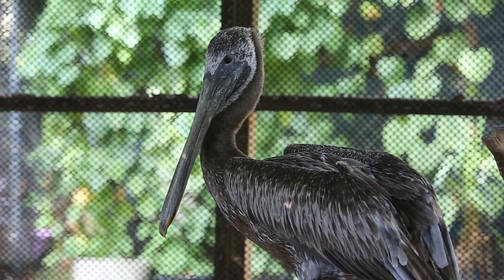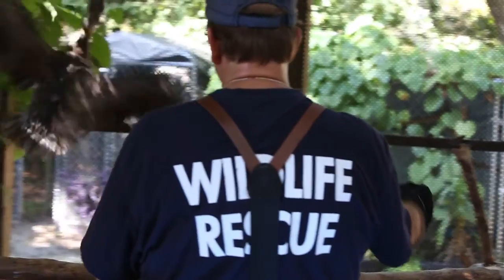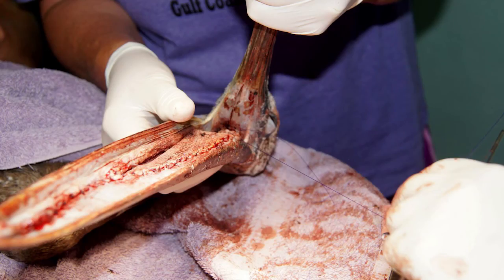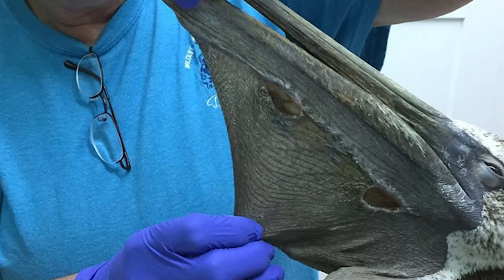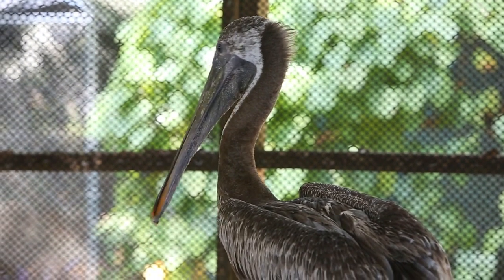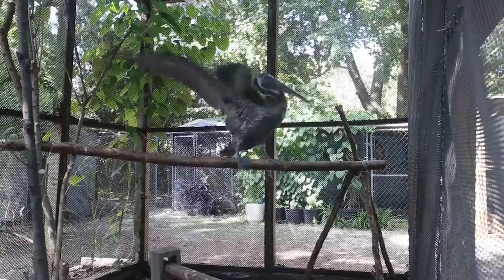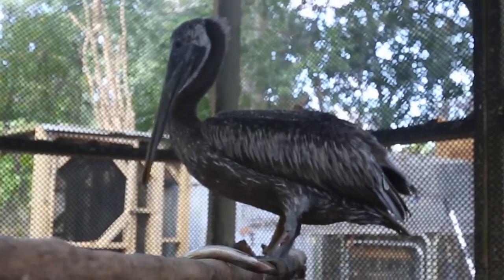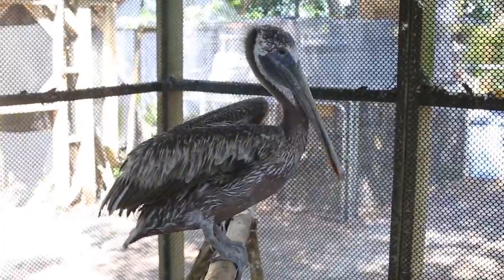Surgery saves brown pelican whose pouch was cut open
An injured pelican  that was rescued by the Mississippi Wildlife Care and Rescue Center will soon be returned to the wild.